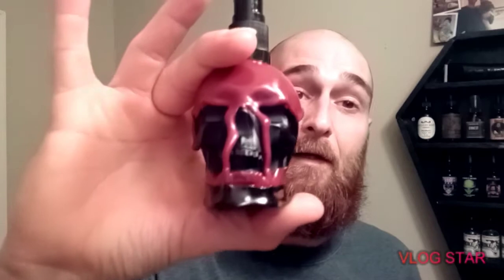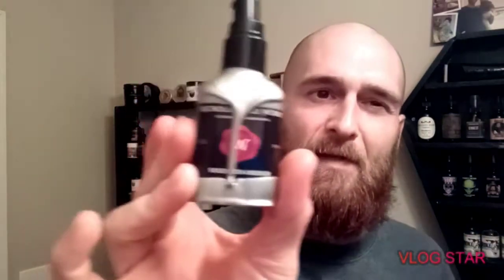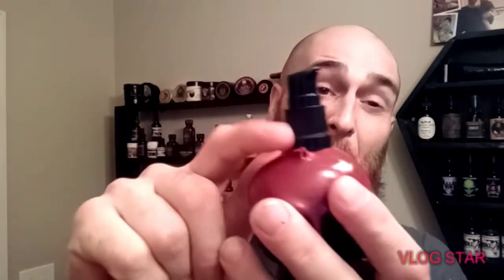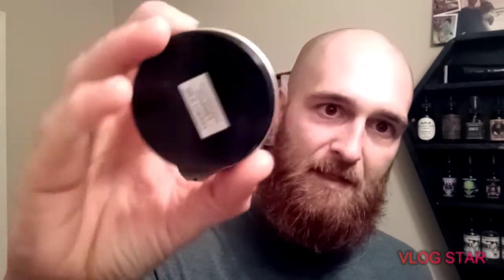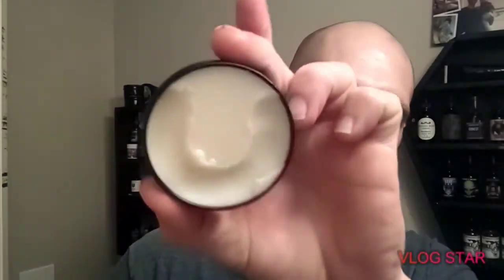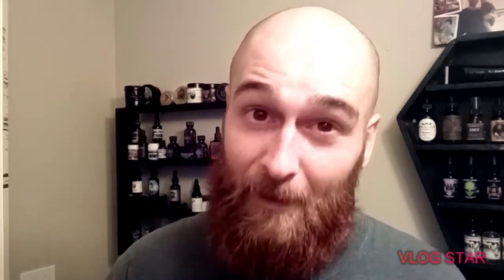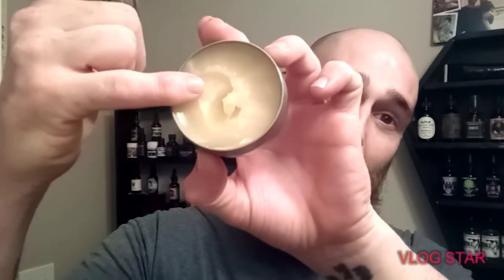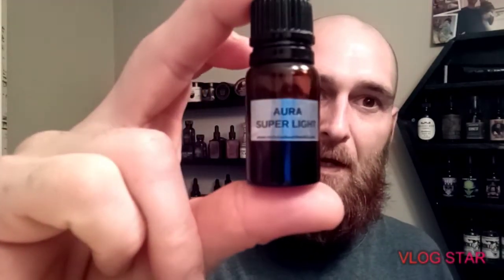Nicholas Beard Works part 1 of 3